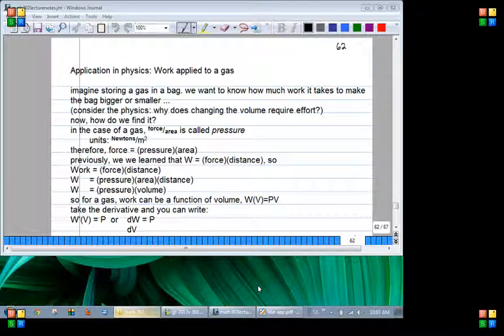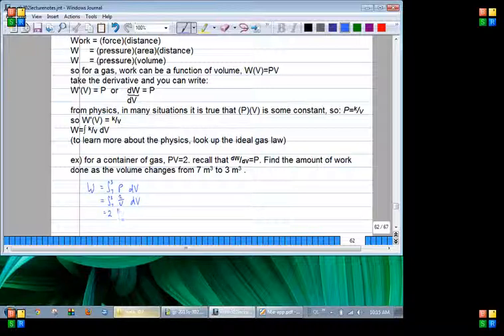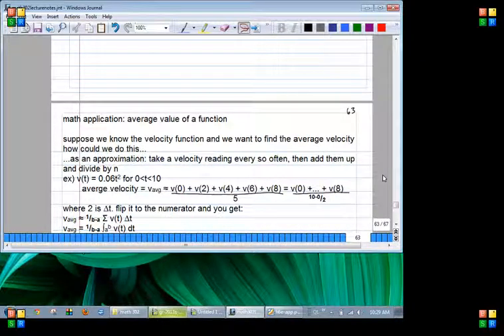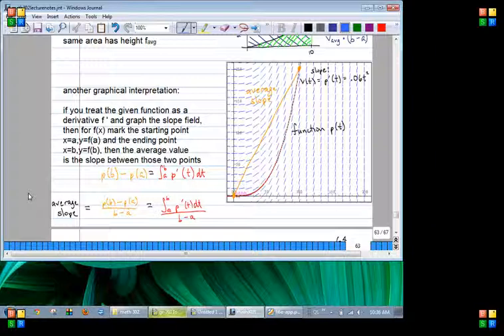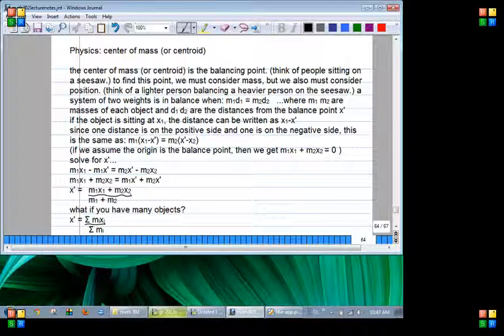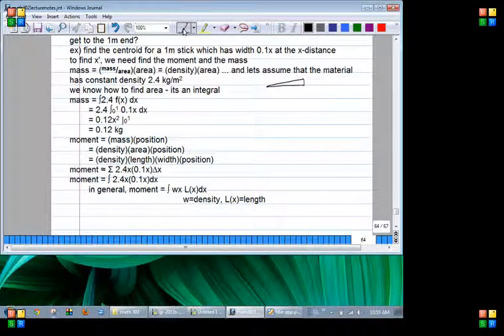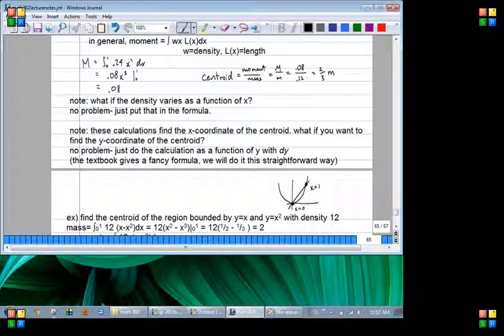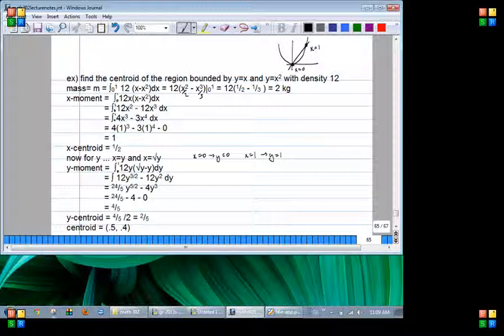calculus: integration, advanced applications (part 2)